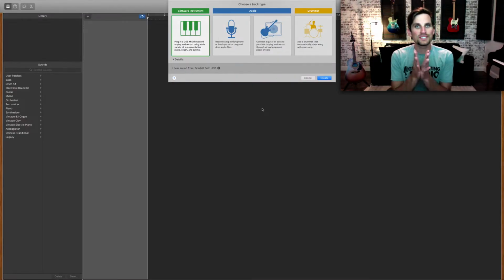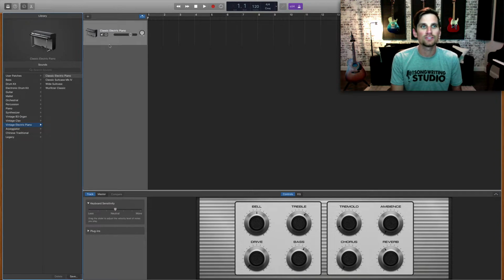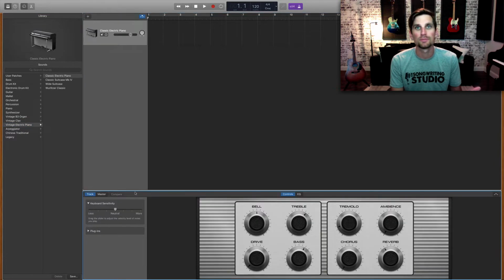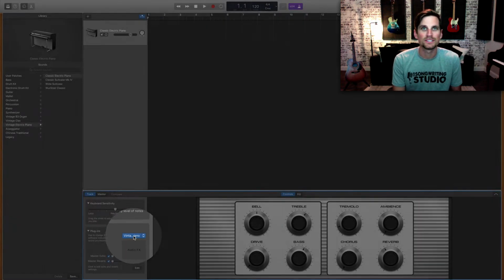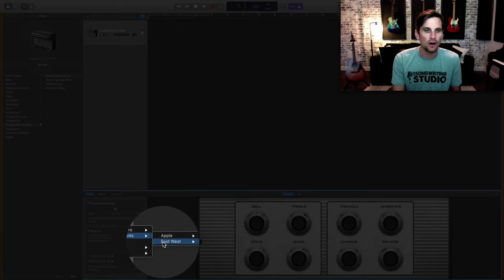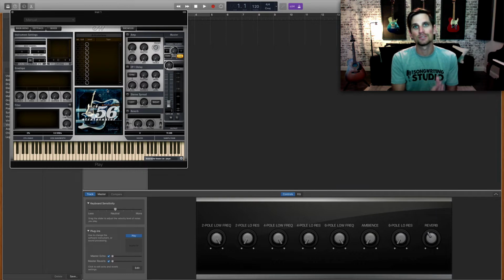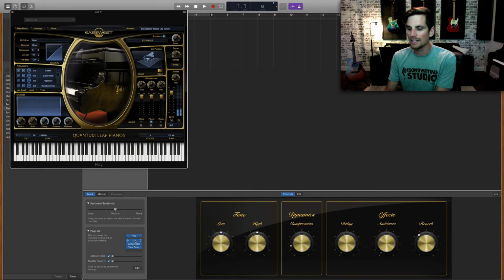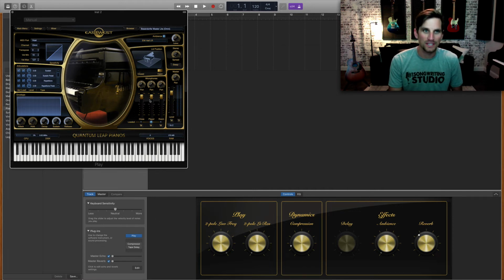How To Use 3rd Party Instruments In GarageBand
Learn how to integrate your 3rd party instruments into GarageBand!

Get my free 5 part quick start guide to GarageBand

TheSongwritingStudio.com